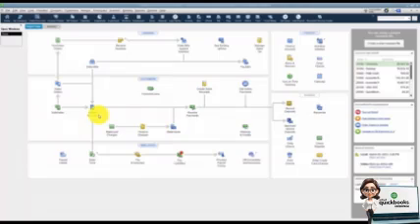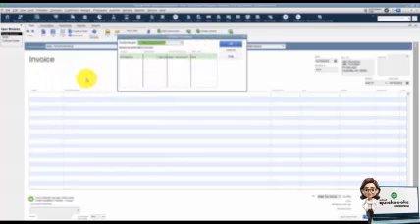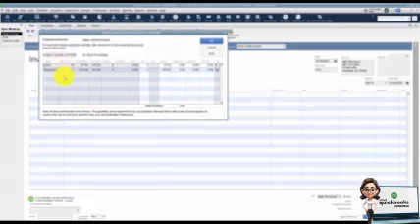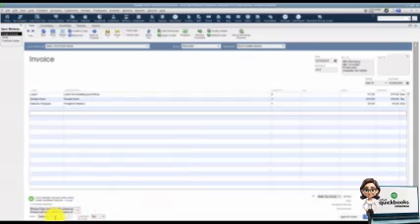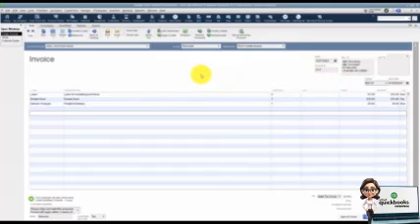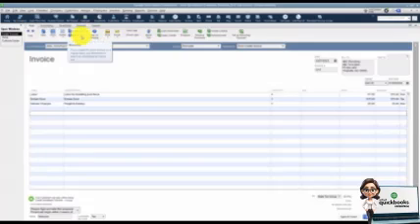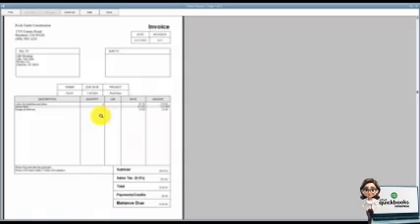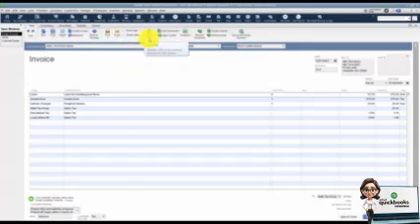Part 1-Invoicing Customers From Estimates || QuickBooks Desktop Tutorial